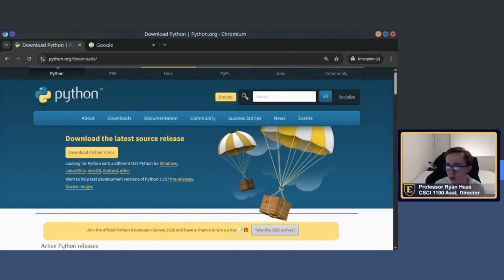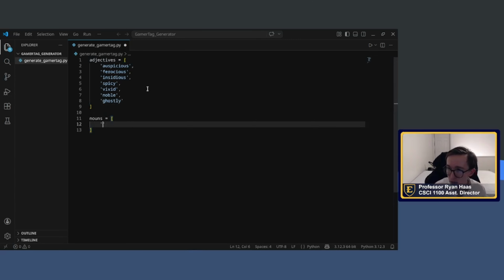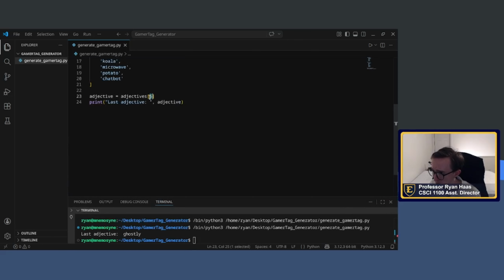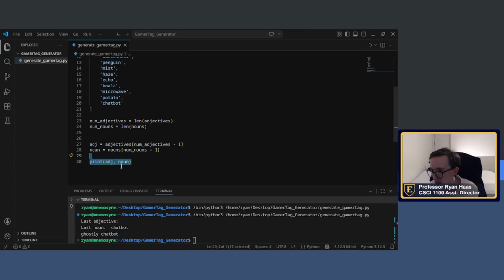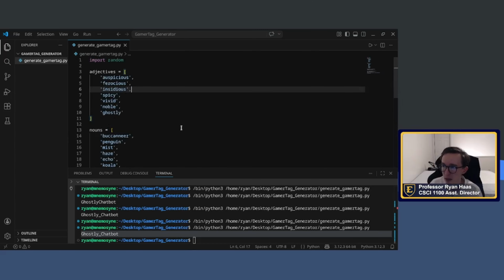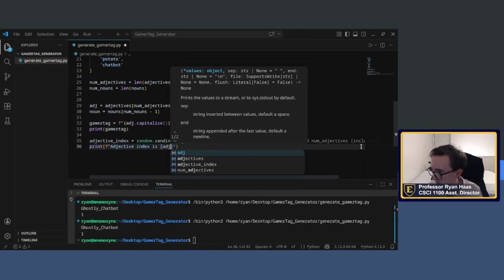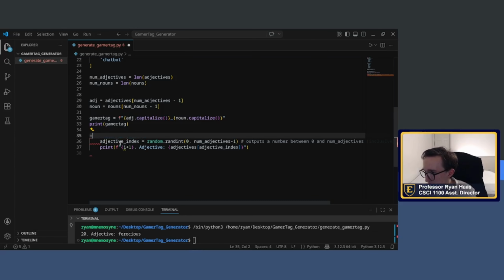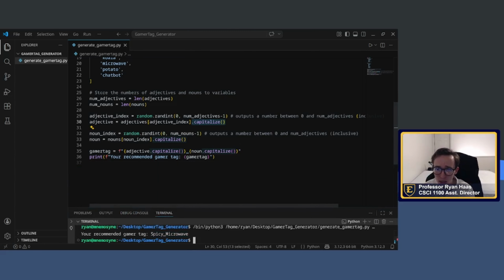Fun with Python: Build a Gamer Tag Generator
⭐ CONTENTS ⭐
0:00 - Introduction & Required Software Downloads
0:37 - Creating the Project in VS Code
2:15 - Installing the Python Extension in VS Code
3:19 - Planning the Gamer Tag Generator (Adjective + Noun)
3:41 - Building the Adjectives & Nouns Lists
5:36 - Combining Lists to Generate a Gamer Tag
6:06 - Accessing List Items & Saving/Running Your File
7:10 - Understanding List Indexing (Index Zero)
9:00 - Using the len() Function to Count List Items
11:05 - Combining Adjective & Noun into a Username
13:22 - String Methods: capitalize() and Concatenation
15:17 - Introduction to F-Strings
16:54 - Importing the Random Library
18:31 - Using randint() to Generate Random Indexes
22:09 - Using a For Loop to Run the Generator 20 Times
23:29 - Fixing the "List Index Out of Range" Error
25:47 - Understanding range() vs randint() Inclusivity
27:00 - Cleaning Up & Finalizing the Code
29:09 - Debugging a Copy-Paste Bug
30:36 - Final Result